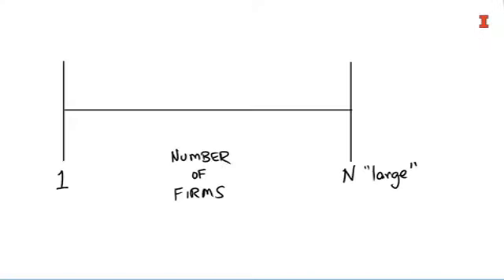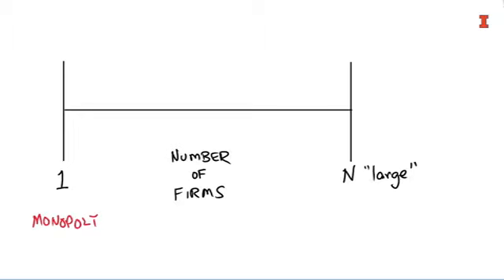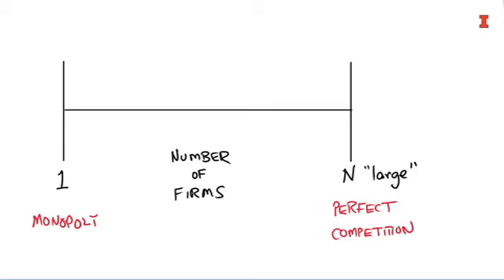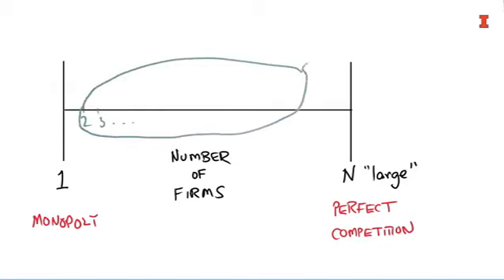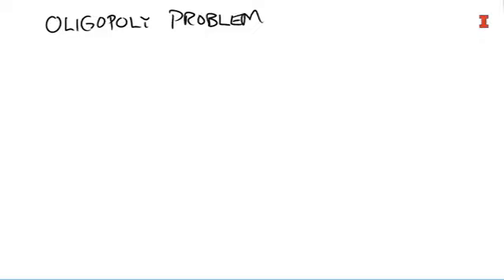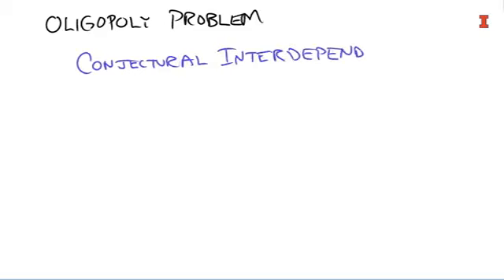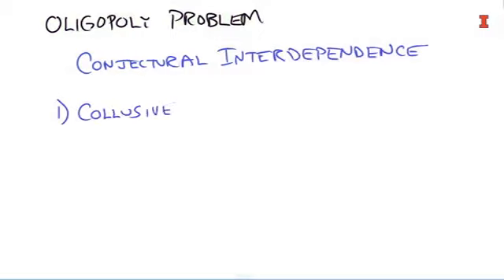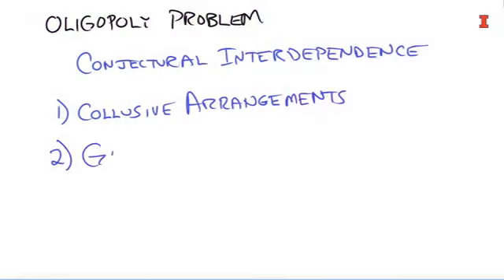2.12.1. Lecture 3.1.1: Introducing Oligopoly